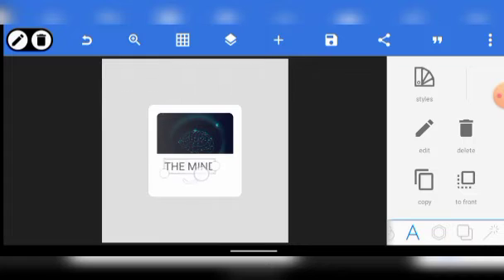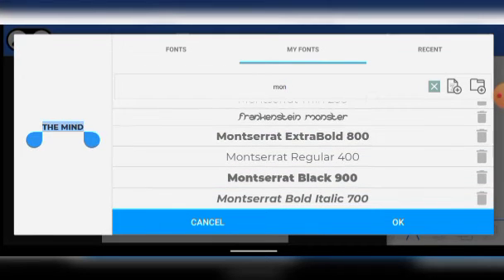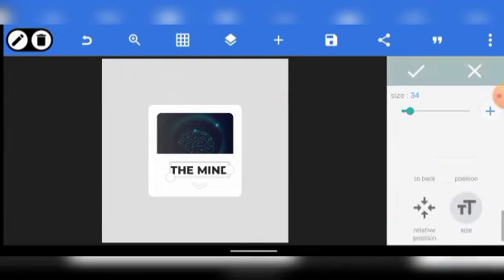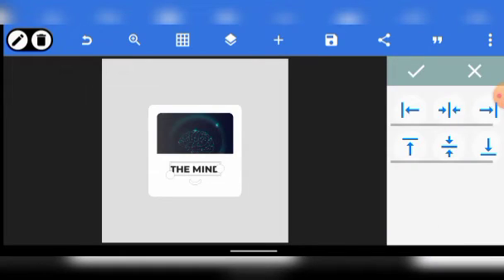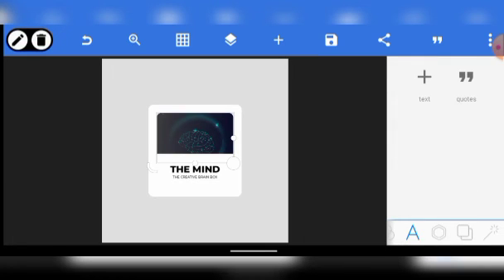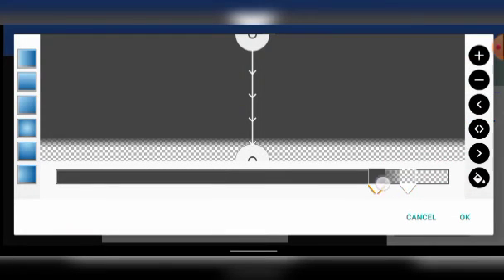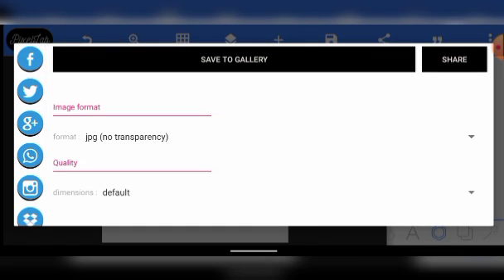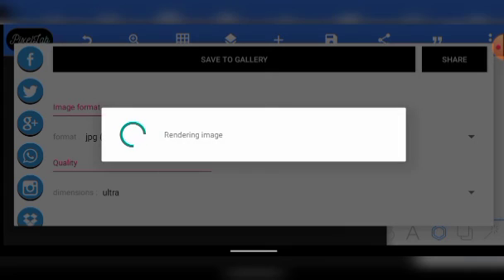LEARN HOW I CREATED THIS VALUE DIFFERENCE MORPHISM USING MY SMARTPHONE (UI Design)😯 || PixelLab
Have you ever Wondered how to Create a simple User Interface (UI) Design using your Smartphone?📲.

In just a few minutes, discover the tips and tricks you need to master the effect.. Also pay full attention to ever Details and watch this video tutorial till the end☺️

And also to make sure you get the most out of this tutorial, I've included other helpful tips.

HOW TO EFFECTIVELY ENHANCE THE QUALITY OF IMAGES:
youtu.be/vGCBAYs0Rdk